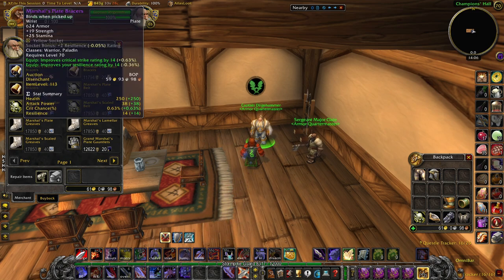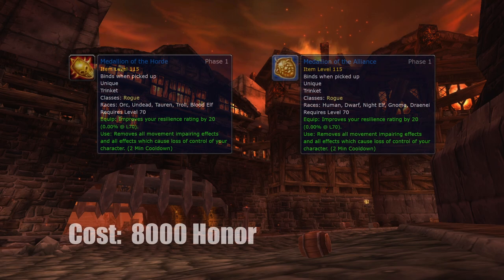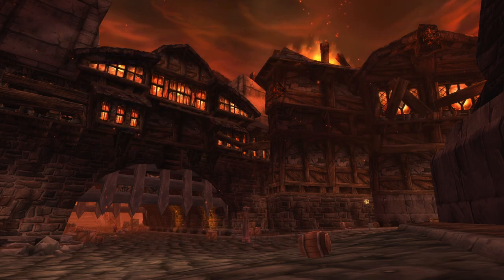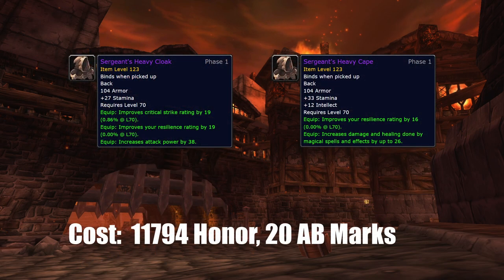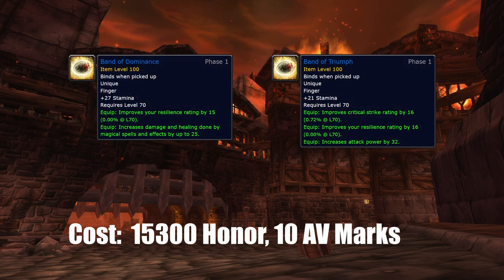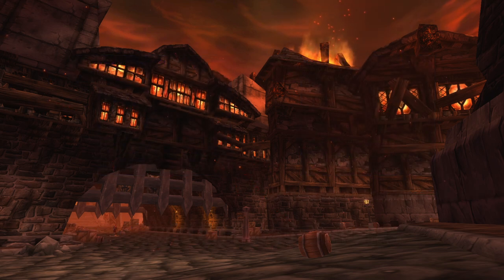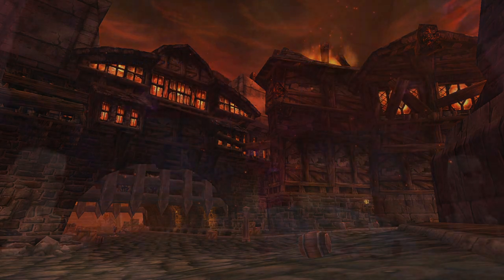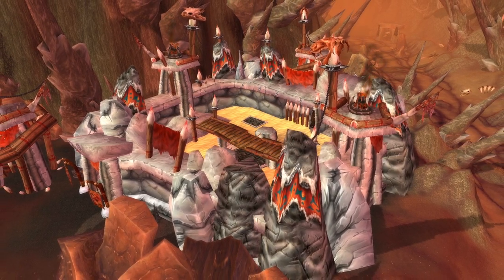PVP items priority list : Get high resilience with a smooth transition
How to build up your pvp gear step by step that you can start enjoying pvp asap, while grinding for the rest of the items. This guide is made for Phase 1.